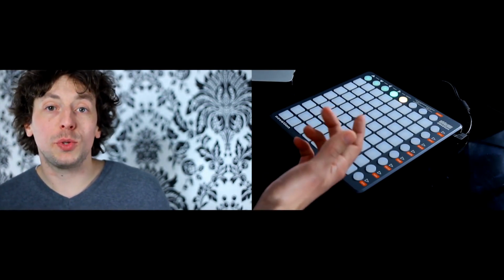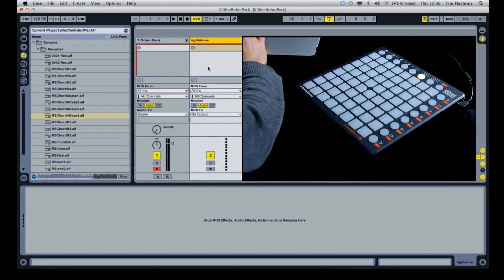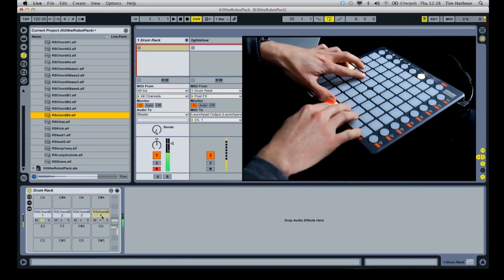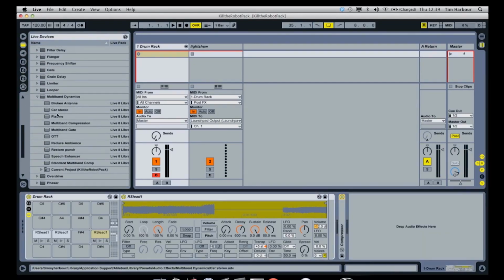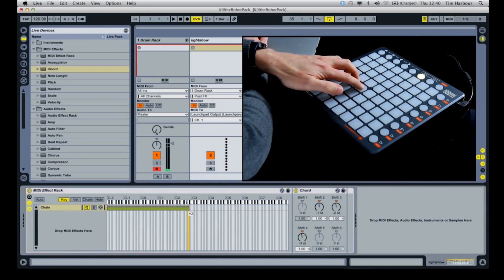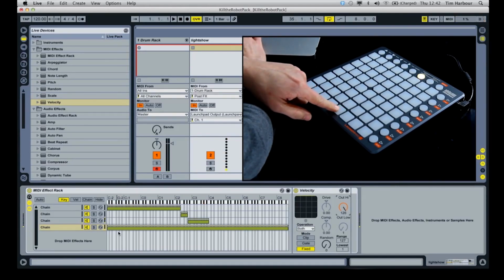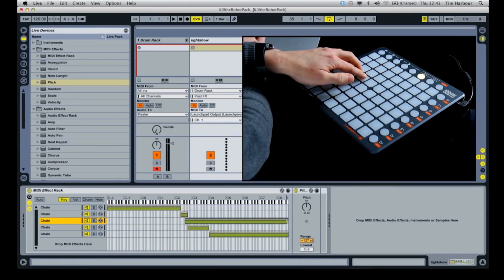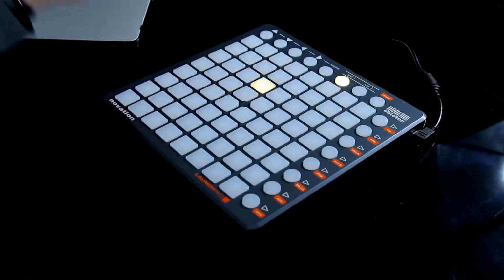Novation Launchpad S Hardware Controller for Ableton Live Performance Overview | Full Compass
Novation Launchpad S controller for Ableton Live at Full Compass Systems.

Novation's Launchpad S comes with Ableton Live music software (Launchpad Edition), which is used by some of the world's top DJs and producers -- plus it supports other grid-based music applications such as FL Studio.  Whether you're a DJ, performing musician or studio producer, Launchpad gives you all you need to "play" your software straight out of the box.  Use the 64-button grid to launch and manipulate clips, trigger loops, fire off effects, control your mixer -- and much more.  Launchpad S also triggers loops and effects in the Novation Launchpad app for iPad; a totally self-standing music performance app that hosts sounds and effects.

Launchpad is totally portable.  Hooked up to your computer -- or iPad -- via USB, it's fully bus-powered (no need for power sockets), and it's lightweight and easy to carry anywhere.

The Novation Launchpad iPad app

Novation has created a Launchpad app for iPad, which is a totally self-contained music making and performance experience.  This is not a software control app; it hosts its own sounds and enables you to trigger loops with your Launchpad S hardware.  There is also a whole range of effects that can be triggered using Launchpad's buttons, including filters, stutters and drum roll-styled effects.  They can be triggered in combination to create some incredibly powerful performance tools.

Launchpad S -- the next generation of Launchpad

Launchpad S is the evolution of Novation's best-selling Launchpad 64-button grid music controller -- with much brighter buttons, significantly faster refresh rate and it supports multiple software.  It's MIDI Class Compliant so it works with any MIDI software on your Mac or Windows PC.  It even works on your iPad via a Camera Connection Kit (not included): Launchpad S converts your iPad into a grid-based music system: no additional power supply required, just plug in and play.